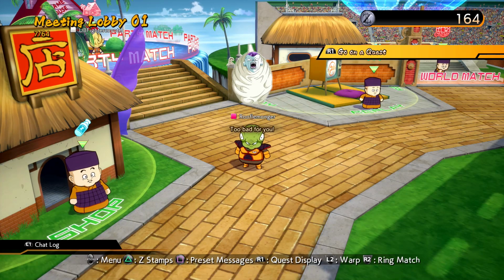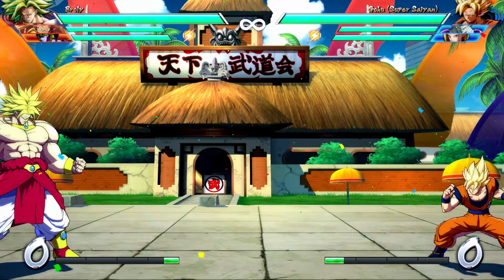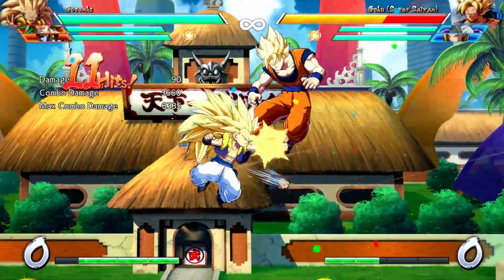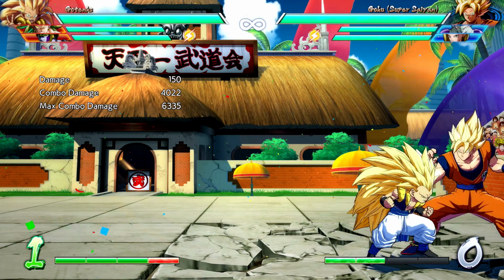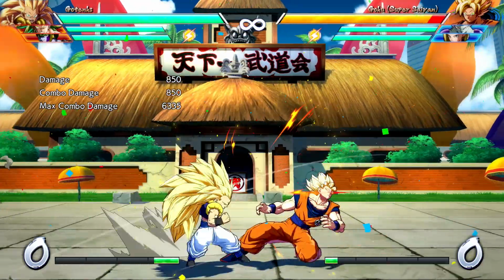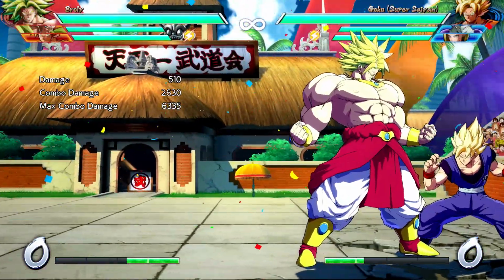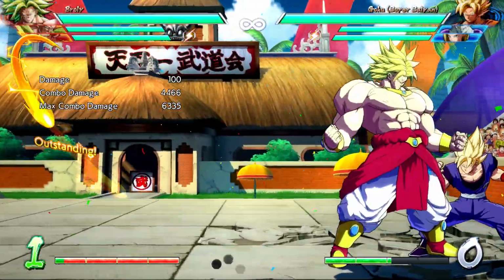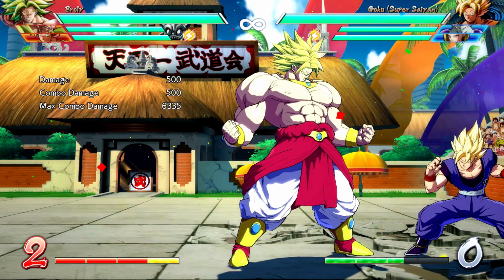Lets learn DBFZ! - Tips on how to maximize your meter gain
Just some thoughts and discussion on maximizing your meter gain. Some of the things mentioned here won't gain you tons of bar, but every little bit is critical!